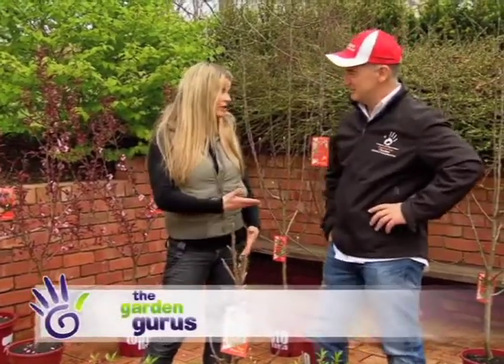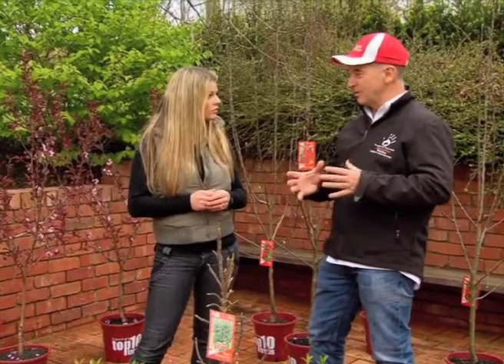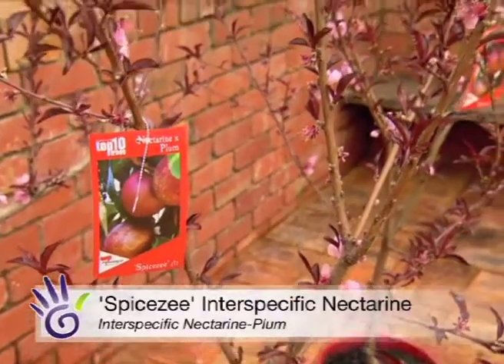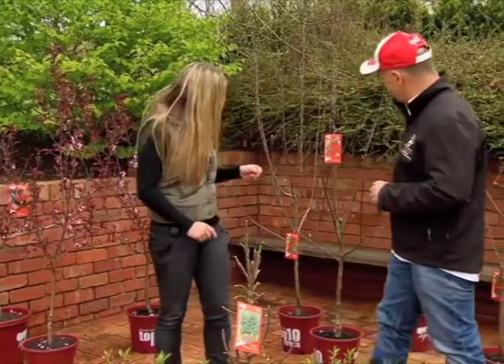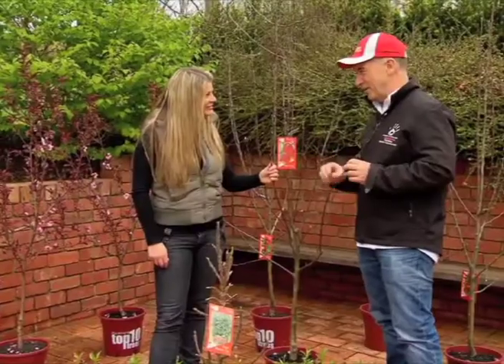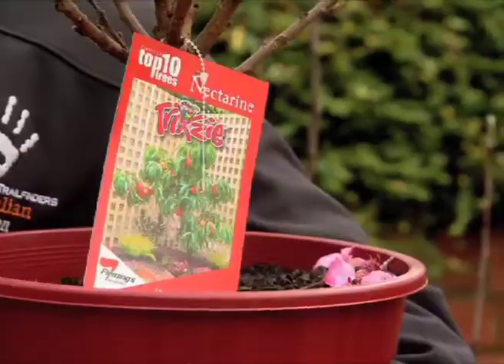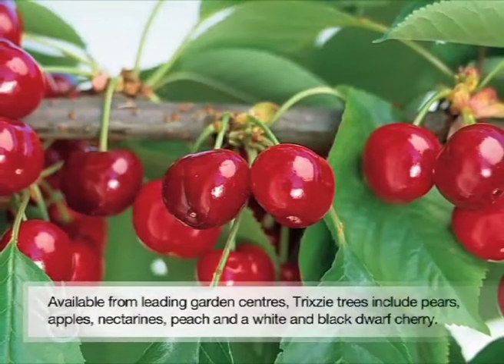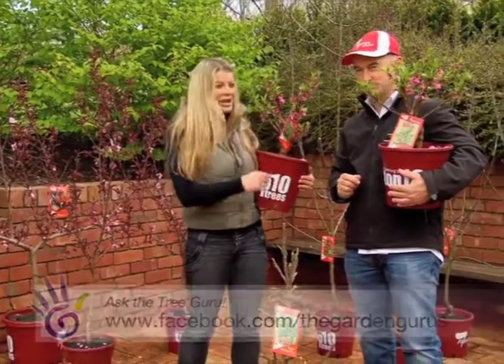Wes Fleming - Garden Gurus - Fruit trees for a modern garden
Wes Fleming chats with Melissa King from the 'Garden Gurus' TV show about some of Fleming's new fruit trees perfect for the modern garden, 'Spicezee' -- nectarine and plum cross, Easycare™ apples -- great for organic gardening and Trixzie Trees -- naturally dwarf fruit trees with full-size, quality fruit.